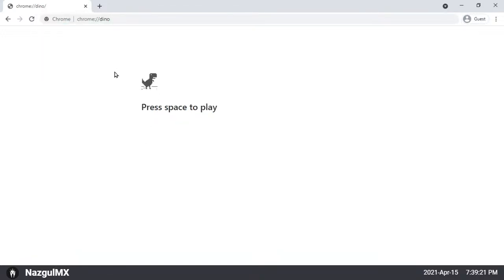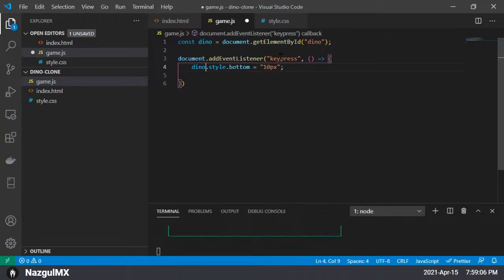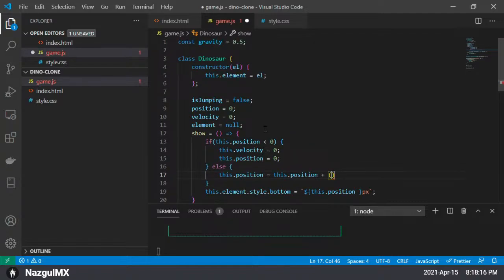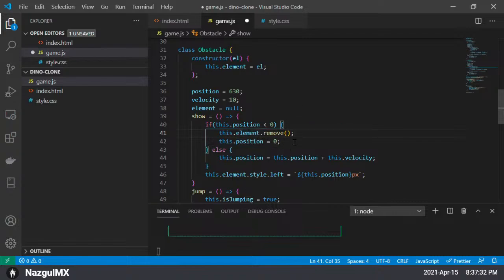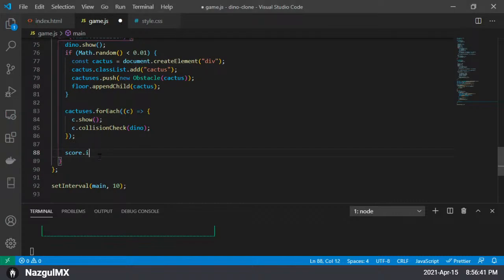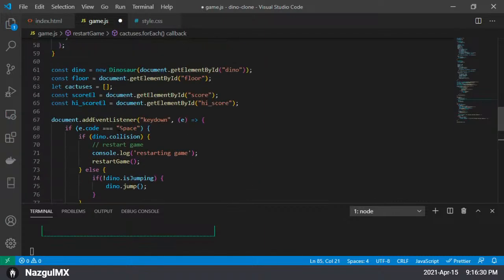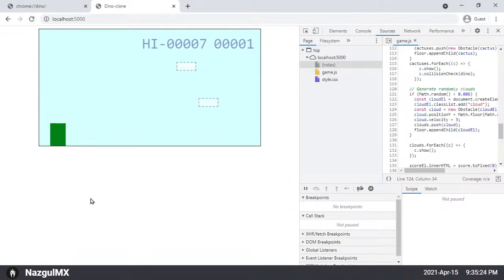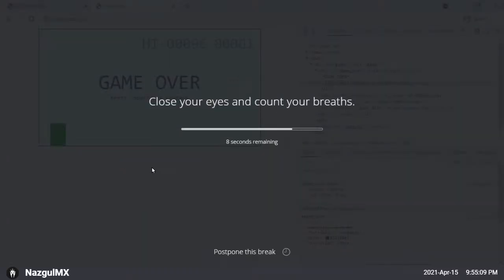[EN] Doing JavaScript magic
Doing a clone of the infamous chrome Dinosaur game